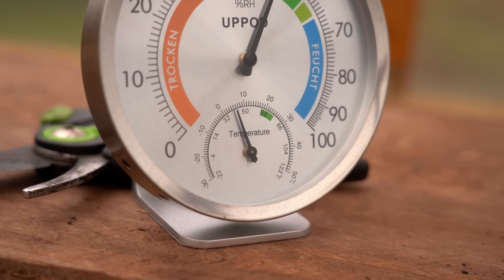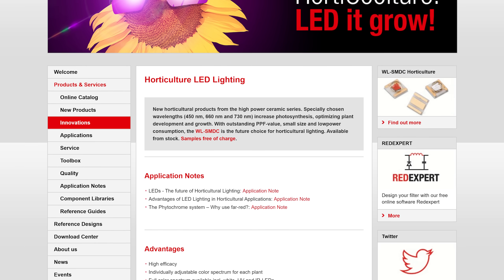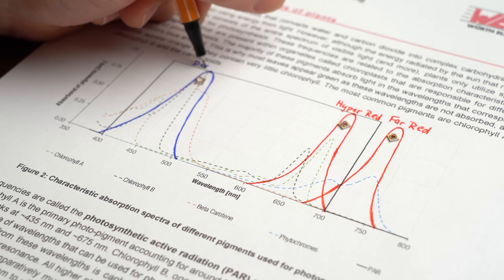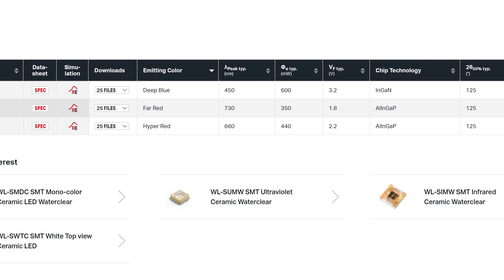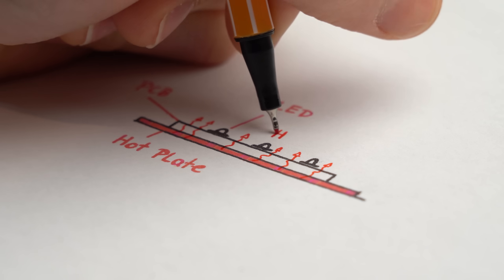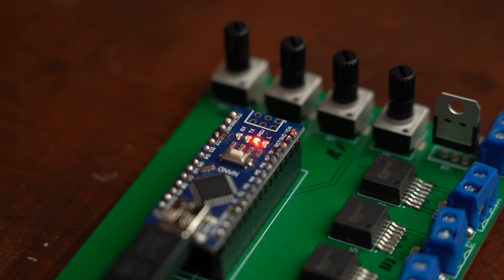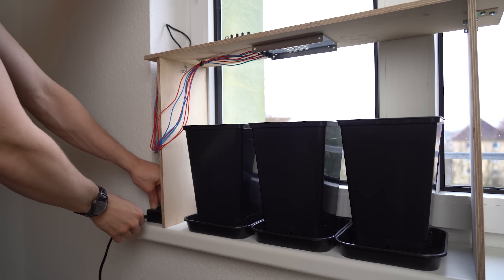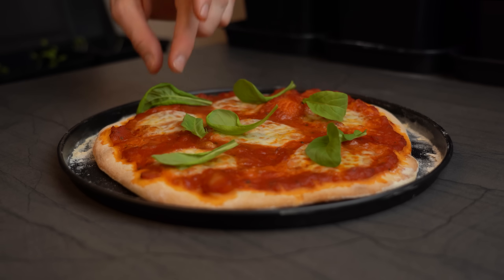"Magical" LEDs let my plants grow faster? (Experiment) The Future of Farming!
Do you want to know more about the Würth Elektronik components?

In this project we will be having a look at horticulture LEDs aka growing LEDs. I will explain why they can improve the growth of plants and then show you a practical example in which I built a high power LED board long with a driver circuit for it. At the end I will then use all the electronics in order to conduct an experiment in which I let arugula grow for 3 weeks with and without the growing lights. Let' see the results!

Thanks to the Würth Elektronik eiSos Group for supporting this video.

0:00 Horticulture LED introduction
0:57 Intro
1:10 How can Horticulture LEDs help plants?
3:38 DIY LED board
6:07 DIY LED Driver board
7:44 Final Experiment setup
9:41 Experiment execution & result
10:25 Verdict